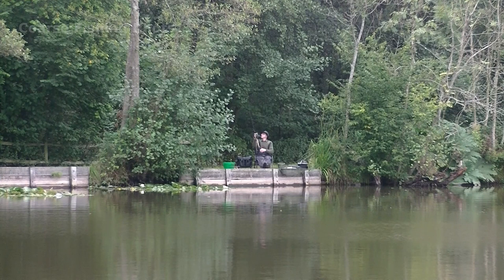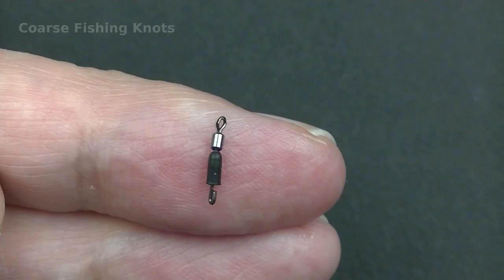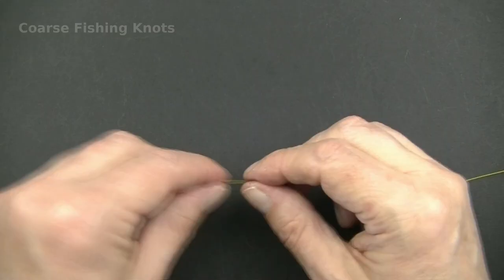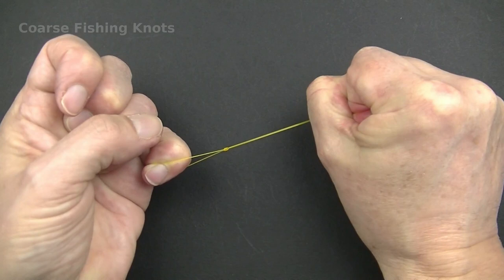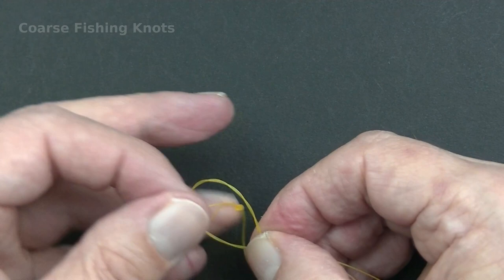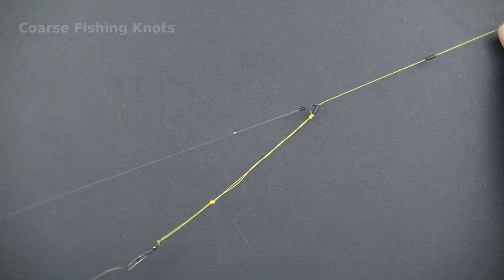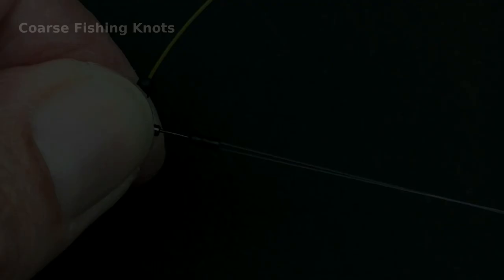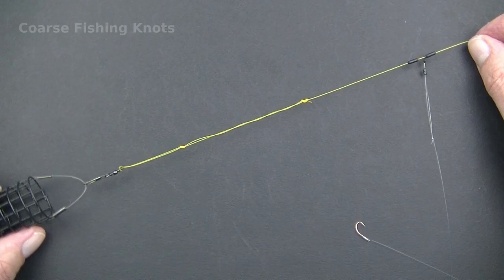How to tie a Helicopter rig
How to tie a Helicopter rig setup for feeder fishing Bream and Roach.

The casting weight (the feeder) is placed right at the end of the line of a Helicopter rig. The leading position of the feeder not only reduces tangles, but also makes the rig more streamlined and stable in the air. A range of feeder designs have been developed with their weights in the front, rather than on the side, to take full advantage of being on the end of the line.